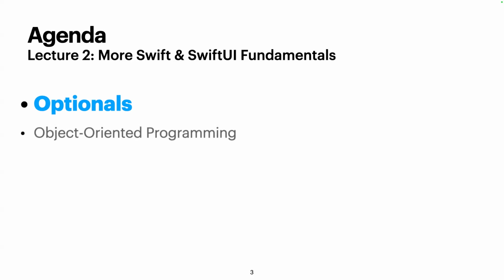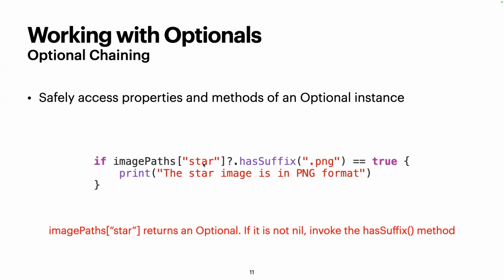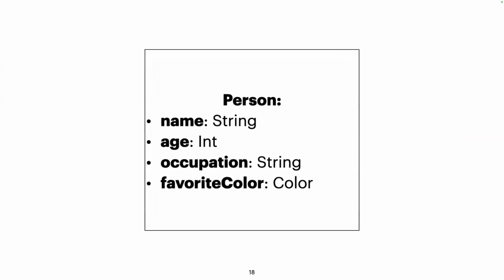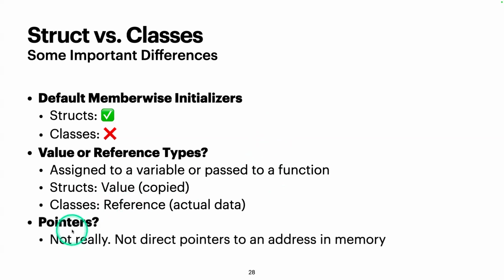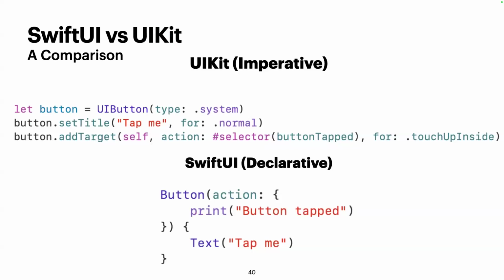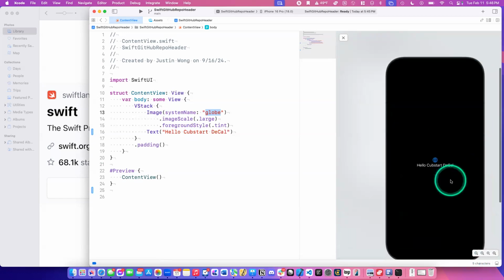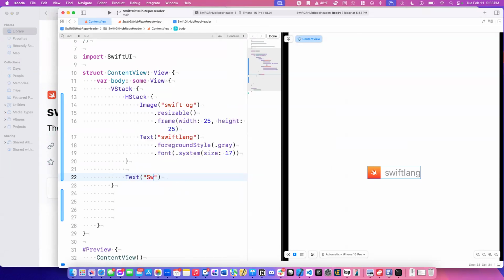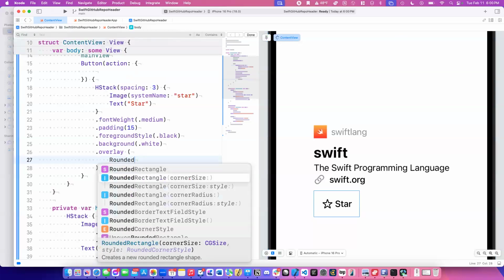[SP25] Cubstart iOS Lecture 2: More Swift & SwiftUI Fundamentals